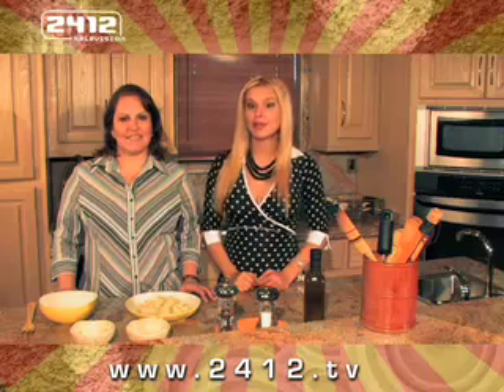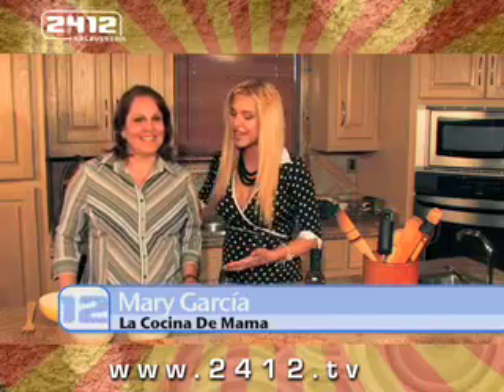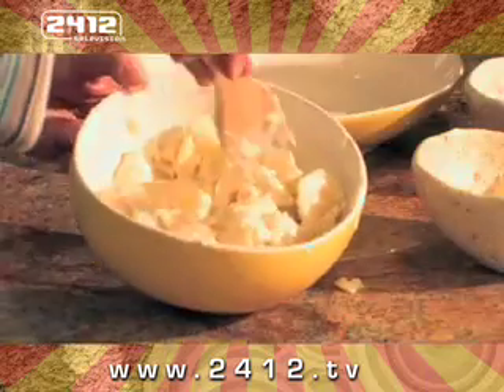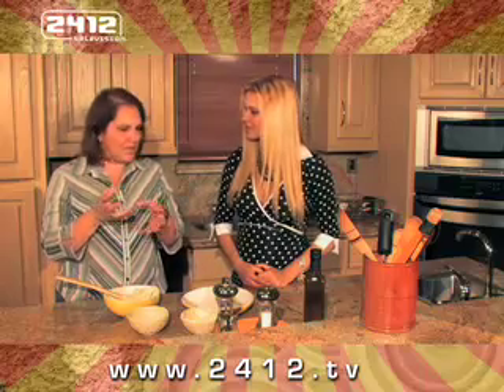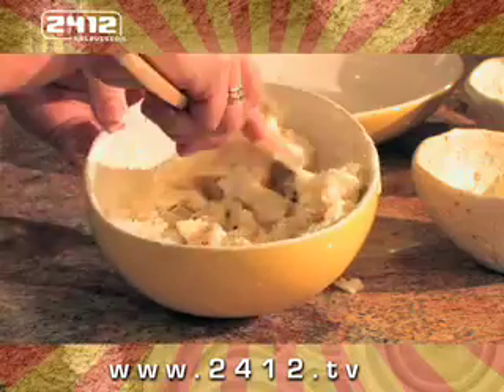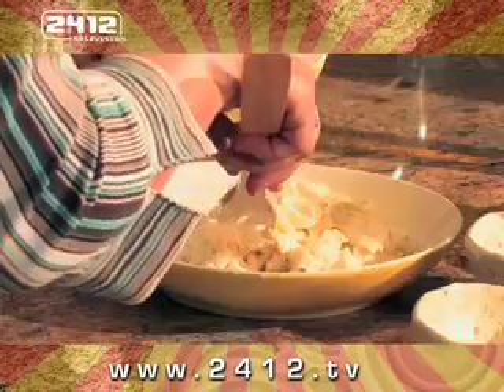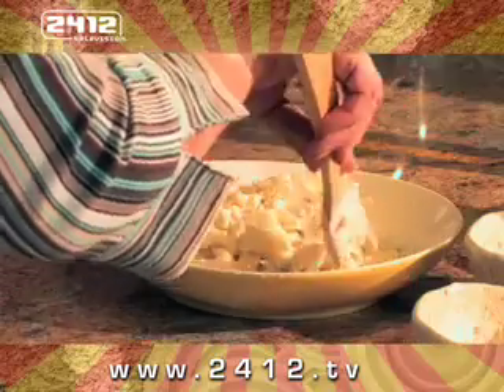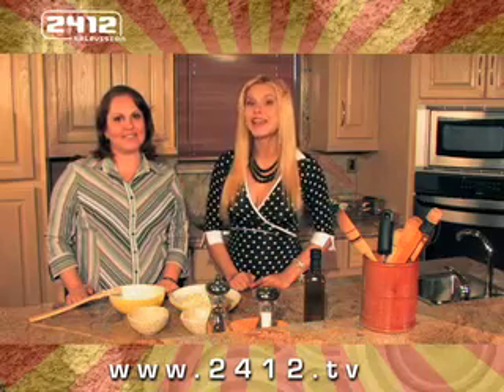Cocina de Mama - Potato Salad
La Cocina De Mamá -- Are you hungry? Join La Cocina De Mamá and get some tips on how to whip up that Latin good stuff!